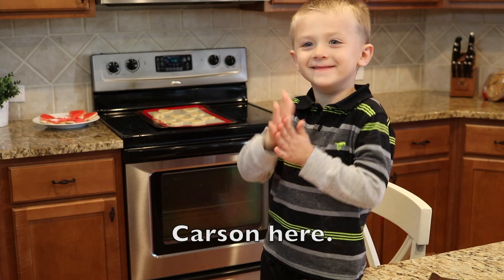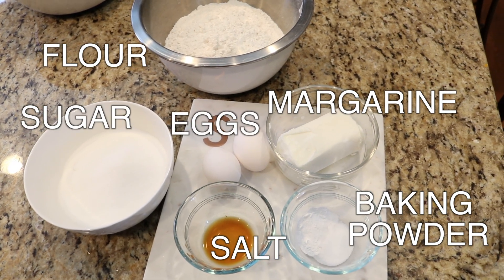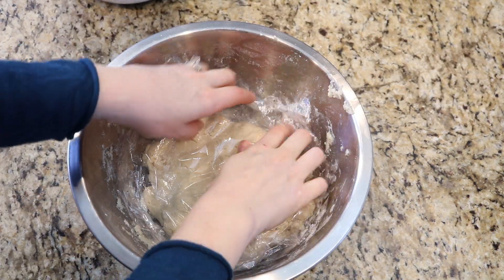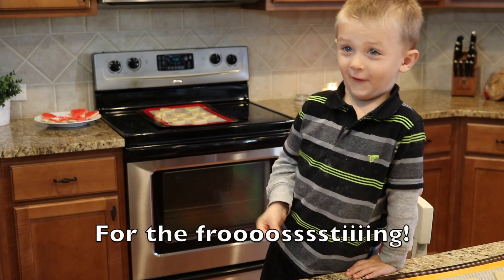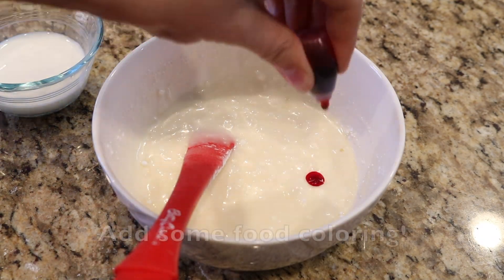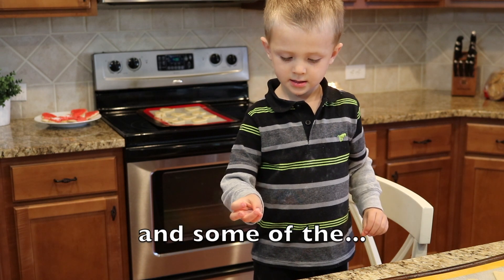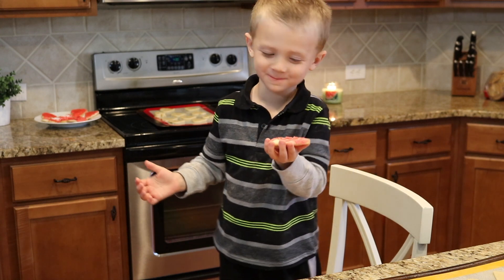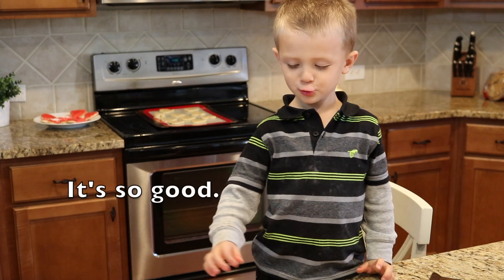EASY Valentine's Cookies with Carson! 💕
In this episode of cookingwithcarson Carson makes Valentine's day cookies using his great grandmothers beloved recipe..including the amazing frosting (just three ingredients!)

💕GREAT GRANDMA'S VALENTINE'S COOKIE RECIPE:
3 cups flour
1 teaspoon baking powder
1/2 teaspoon salt
2 eggs
3/4 cup margarine
1 1/2 cups sugar
1 teaspoon vanilla

Beat ingredients and stir in flour gradually.  Chill dough covered in the fridge for 20 minutes and cool to touch.  Roll onto a lightly floured surface to desired thickness and cut into shapes.  Bake at 400 degrees for 6-8 minutes for standard cookies.

💕BEST HOME-MADE FROSTING RECIPE:
About 1 cup of powdered sugar
2 tablespoons butter

Add melted butter and milk to powdered sugar.  Stir to combine until forms a slightly runny glaze.  Keep adding powdered sugar to reach your desired thickness.  Stir in food coloring (we used 13 drops red to achieve the pink color).

Store cookies refrigerated in a single layer with wax paper between to protect sprinkles and decorations.  We love them decorated with cinnamon candies!

Our silicon baking mat (these are bomb!)

Write me at:
Kathryn "Doitonadime"
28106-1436